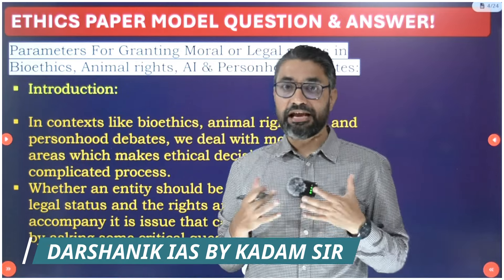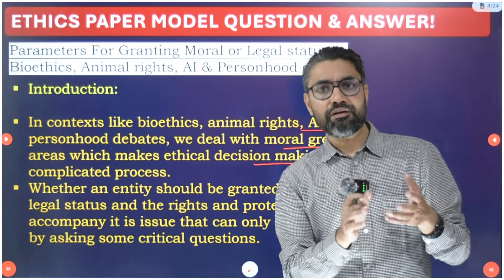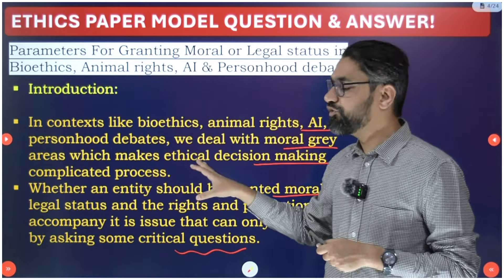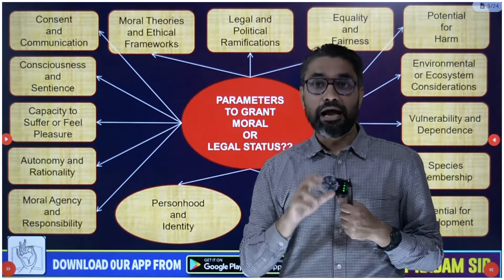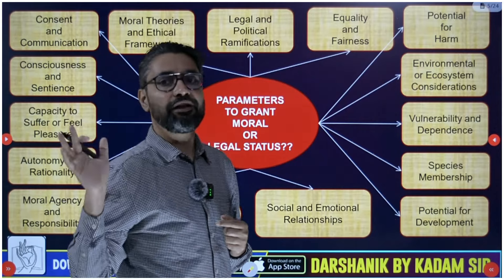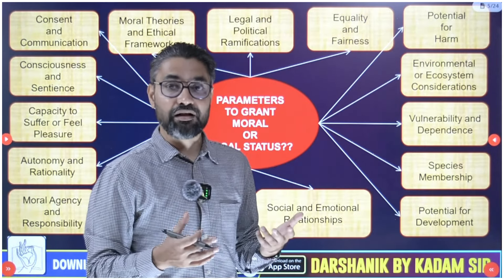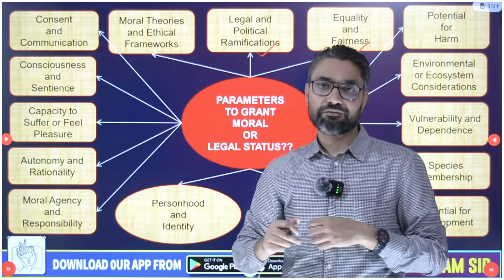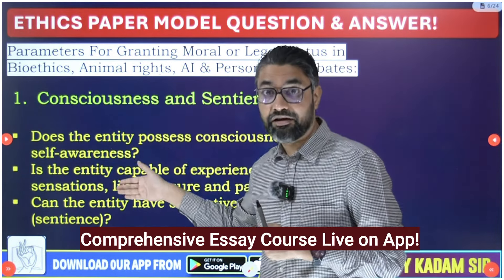UPSC GS Ethics Paper: Meta Ethical Reasoning: Debate Grounds Of Moral Status: Who Gets The Rights?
General Studies-IV: Ethics, Integrity and Aptitude
UPSC GS Ethics Paper: Meta Ethics Debate Grounds Of Moral Status:
General Studies-IV: Ethics, Integrity and Aptitude Moral Reasoning
General Studies-IV: Ethics, Integrity and Aptitude Who Has Moral Status?
General Studies-IV: Ethics, Integrity and Aptitude Who Gets The Rights?

⭕️ Darshanik BY Akshay Kadam Sir - 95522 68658

UPSC CSE Mains Mains 2025 Ethics Paper Strategy
UPSC CSE MAINS 2025 ETHICS PAPER CONCEPTS
UPSC CSE MAINS 2025 ETHICS PAPER SYLLABUS TERMS
HOW TO STUDY UPSC CSE MAINS ETHICS PAPER FOR 2025 EXAM

⭕️ UPSC CSE MAINS 2023 Ethics Paper PYQ's: Moral Integrity & Professional Efficiency In Governance

Philosophy Part Of Ethics Syllabus:
Ethics And Human Interface: Essence, Determinants, And Consequences Of Ethics In Human Actions;
Dimensions Of Ethics;
Ethics In Private And Public Relationships.
Relation Between Ethics & Morality;
Dimensions Of Ethics: Is Ethics Normative Or Descriptive Or Analytical Discipline?
Is-Ought Gap Of Morality
Analytical/Meta Ethics Debates: Absolutism Vs Relativism Vs Moral Nihilism; Culture – Ethics Relation; Subjectivism Vs Objectivism:

Virtue Ethics: Eudaimonia; Aristotle’s Nichomachean Ethics;  Socrates & Plato; Stoicism; Epicureanism

Ethics Teleological Ethics/ Consequentialism Ethics:
 Act Vs Rule Consequentialism
 Utilitarian Ethics
 Ethical Egoism
 Ethical Altruism
 Ethical Hedonism

Deontology Ethics: Immanuel Kantian Ethics
Principle Of Universality;
Hypothetical Vs Categorical Imperatives;

Deontology Ethics: Bhagwad-Gita Ethics
Deontological Ethics: Gandhian Ethics:
Satyagraha;
Trusteeship Of Wealth;
Seven Social Sins.

John Lock’s Theory Of Rights & Liberty:
Moral Intuitionism
Moral Existentialism

Title: Comprehensive Guide to Meta-Ethics & Moral Status for UPSC Ethics Paper | General Studies-IV

Description:
In this video, I delve into one of the most critical topics in the UPSC General Studies-IV: Ethics, Integrity, and Aptitude paper—Meta-Ethics with a specific focus on the debate surrounding the grounds of moral status and who gets rights.

Understanding moral status is crucial for tackling ethical dilemmas in modern contexts such as bioethics, animal rights, artificial intelligence (AI), and personhood debates. In this video, I explore:

Key questions: What entities deserve moral or legal rights?
Parameters: How do consciousness, suffering, autonomy, species membership, and vulnerability influence moral status?
Ethical considerations: How should we approach granting moral or legal status to beings like animals, AI, and embryos?
Moral theories: We discuss frameworks like utilitarianism, deontology, and virtue ethics in relation to moral status.
Through an in-depth explanation, this video helps UPSC and State Civil Service aspirants grasp these complex concepts and improve their understanding of Meta-Ethics, enhancing their preparation for the Ethics paper.